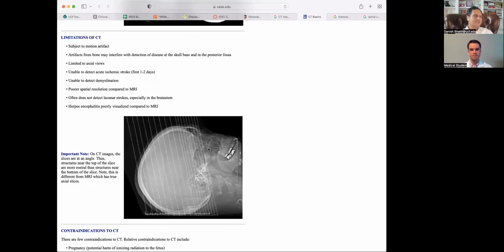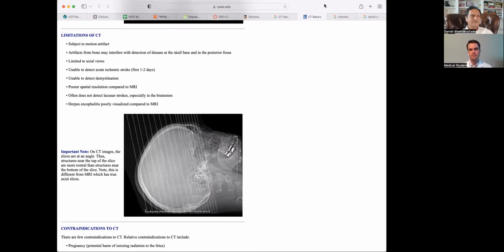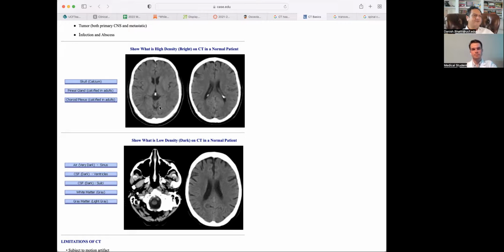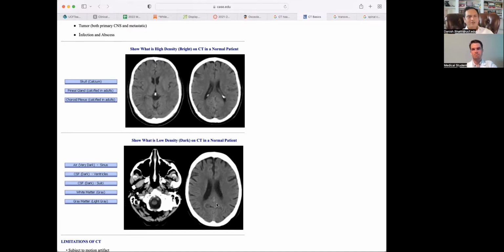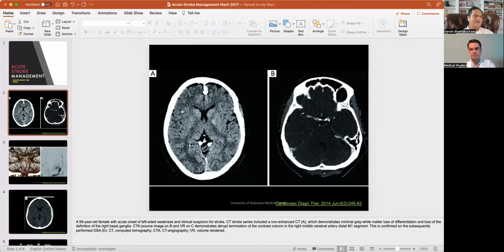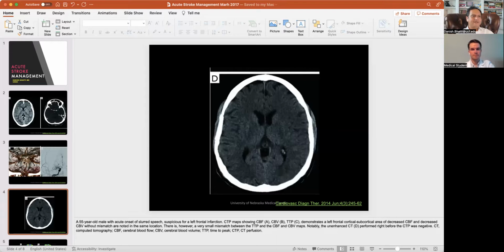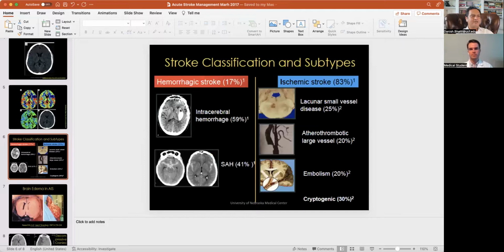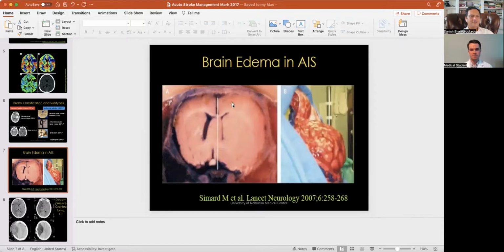CT |Head introduction | Medical Students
In this video, I have briefly talked about CT Head, a question asked by one of medical student. This might help you in NBME Shelf Exam, Neurology Clerkship.

In this video, we're introducing you to the CT Head. This is a revolutionary new device that is changing the way medical students learn. The CT Head is a computerized head scanner that provides real-time image guidance. This means that medical students no longer have to rely on outdated textbooks and lecture videos. The CT Head is a huge improvement, and we're happy to be part of its introduction. So if you're a medical student, be sure to check out the CT Head!

About Me;
Danish Bhatti MD FAAN
Associate Professor, Education Chair Neurology
Director, Neurology Clerkship"
University of Central Florida College of Medicine

High Yield Internal Medicine MCQs for preparation of USMLE